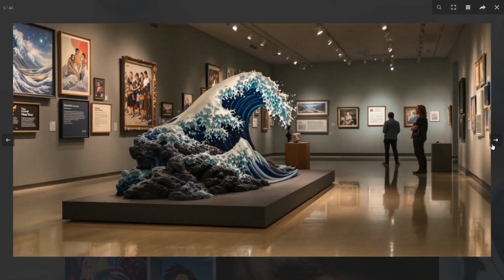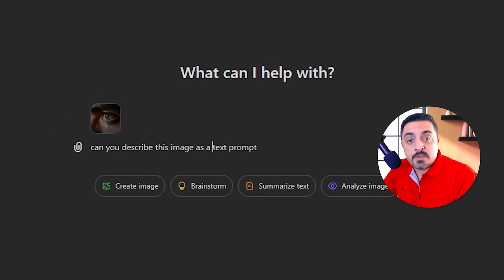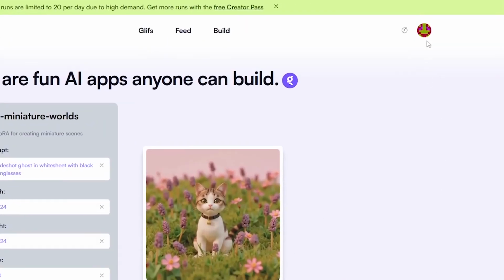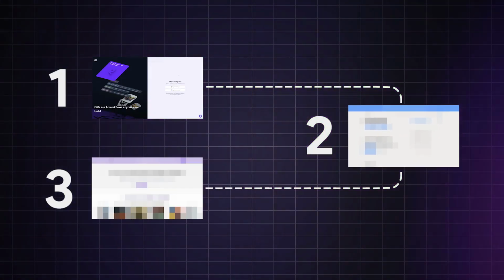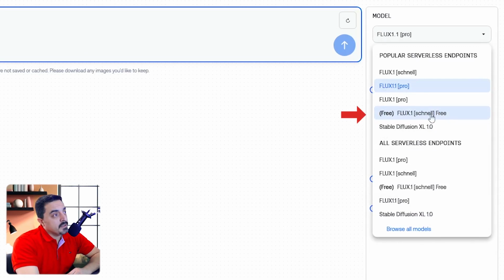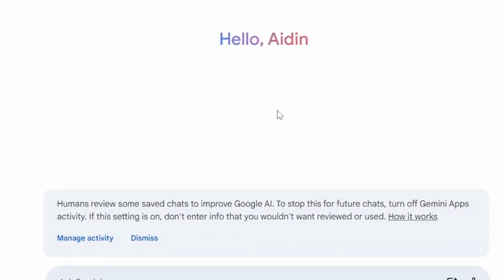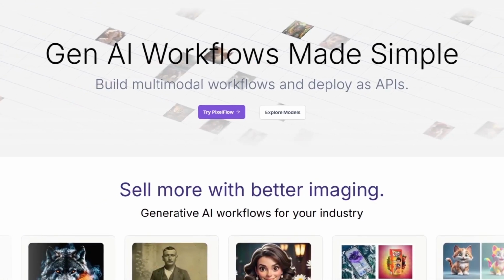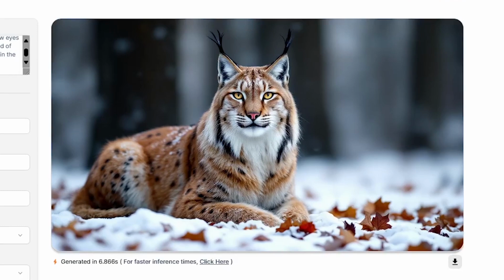💥 Get INSANE Results with Free FLUX 1.1 PRO !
In this 2025 tutorial, you'll discover the absolute best way to use the powerful Flux 1.1 Pro AI image generator for FREE. I'll guide you through the process to create stunning, photorealistic art!

In this comprehensive tutorial, we'll guide you through the best ways to use Flux 1.1 Pro, from understanding its features to generating stunning AI art. We'll also show you how to use ChatGPT and Google Gemini to convert any image into a detailed text prompt, so you can create even more personalized and unique AI art.

Whether you're a beginner or an experienced artist, Flux 1.1 Pro offers endless possibilities. Discover the magic of AI art creation today!